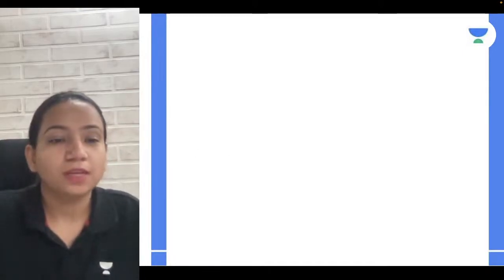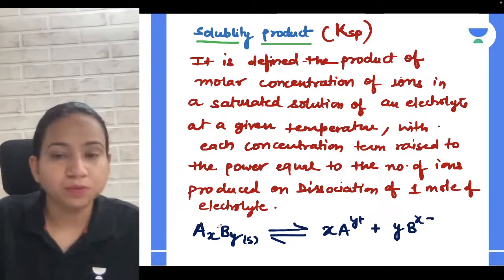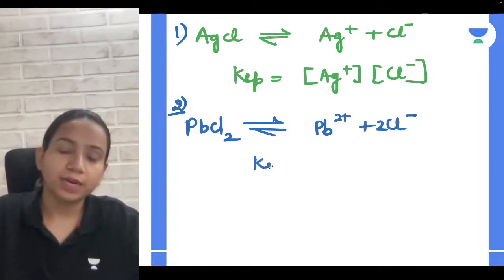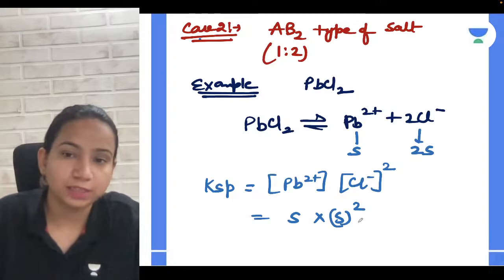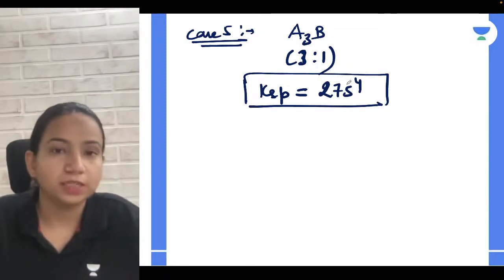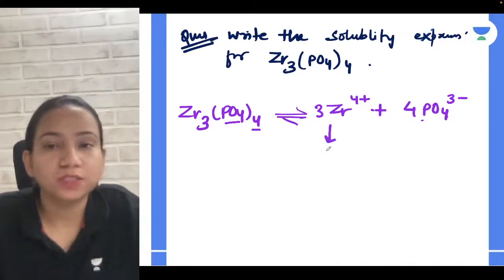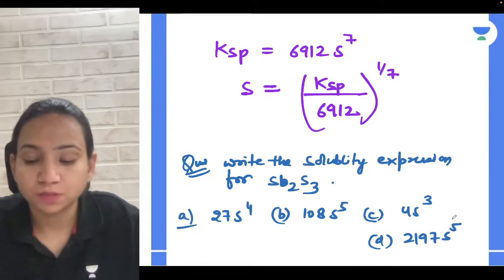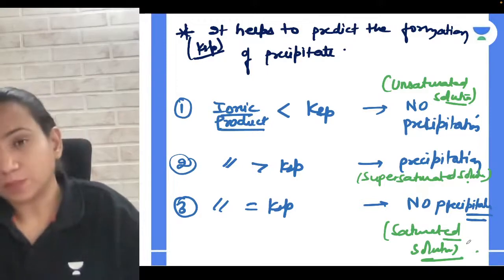Ionic Equilibrium | Solubility Product | Manisha Rani | ICSE and ISC Masters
In this session, Educator Manisha rani will be discussing the concepts of Ionic Equilibrium and Solubility Product. Solubility product is a way of calculating how much solute is in a solution. Ionic Equilibrium is when the concentrations of ions in a solution are balanced.

You can enroll to Unacademy Subscription and get the following benefits:
1. Learn from your favourite teacher
2. Dedicated DOUBT sessions
3. One Subscription, Unlimited Access to Live Online Classes and Videos
4. Real-time interaction with best-in-class teachers
5. You can ask doubts in live online classes
6. Limited students in each Class
7. Download the videos & watch them offline